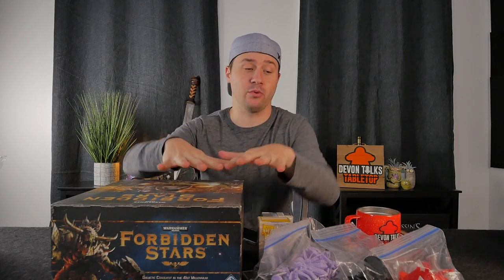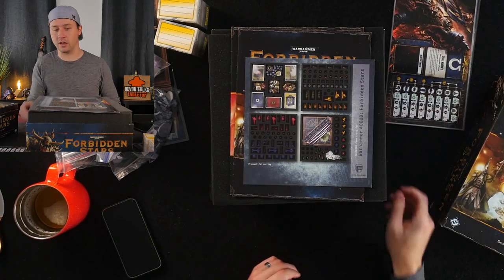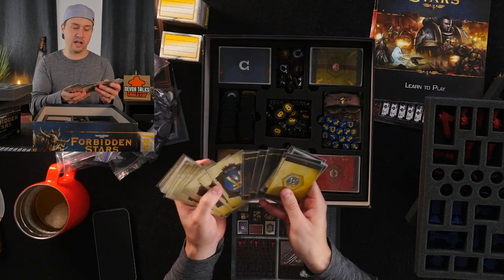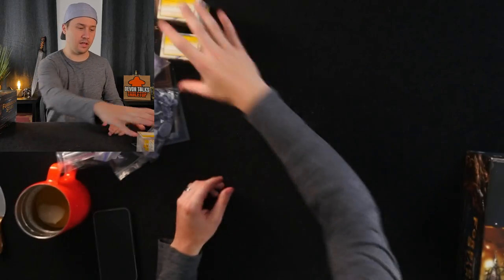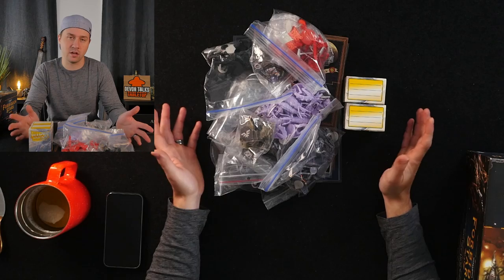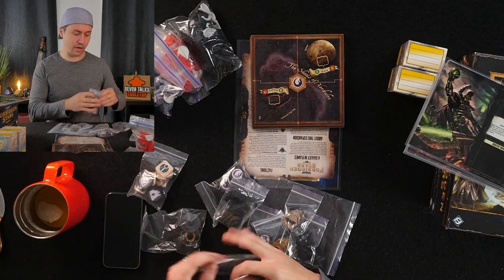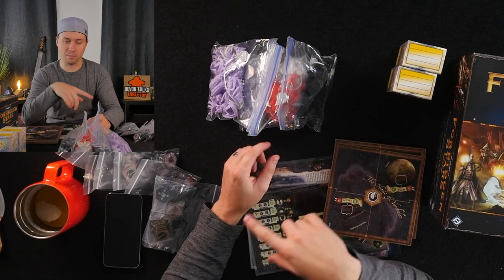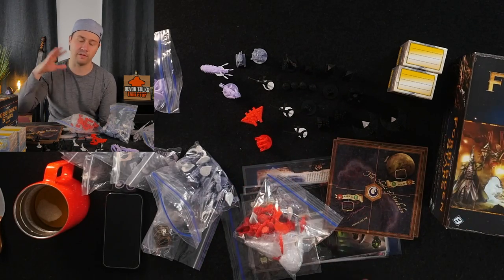Upgrading My Favorite Game of All Time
A hamster a day keeps the board games at bay.

Sometimes you gotta give love to the game that makes you feel all warm and fuzzy. For me, that's Forbidden Stars. In this video, I'm sharing the things I've purchased to upgrade by game, and I'm also showing off the new Galaxy in Flames expansion that arrived a while back, now deluxified with 3D-printed minis and plexiglass tokens!

Here's the Etsy page for the Galaxy in Flames miniatures from Blue Arrow II

And here's the Etsy page for the Forbidden Stars order tokens from Poltava Gameshop

If you like the foam organizer I got from Feldherr, this is the one I grabbed

Here's the BGG thread I perused to join in on an expansion printing

00:00 - a long overdue look at Forbidden Stars
02:14 - base game and Feldherr organizer
05:04 - Dragon Shield sleeves for cards
06:00 - rubber token protectors
07:13 - Poltava Gameshop plexiglass order tokens
12:28 - Galaxy in Flames expansion
13:25 - new plexiglass tokens
14:01 - four new factions for Forbidden Stars
15:38 - comparable art, lower card quality protected by sleeves
18:27 - Blue Arrow II miniatures for Galaxy in Flames
19:57 - opening miniatures that aren't black...
22:21 - my favorite game